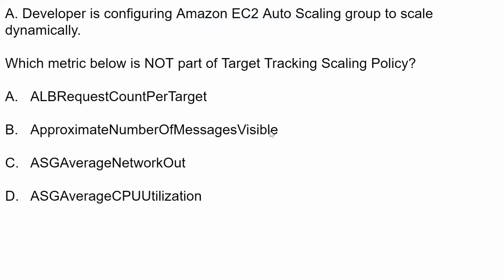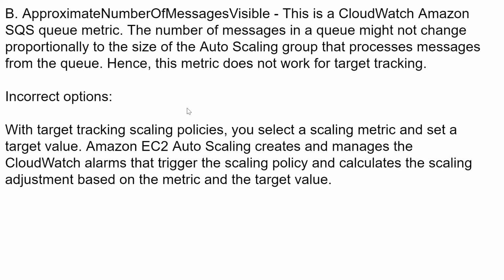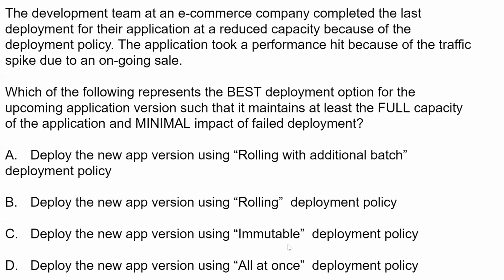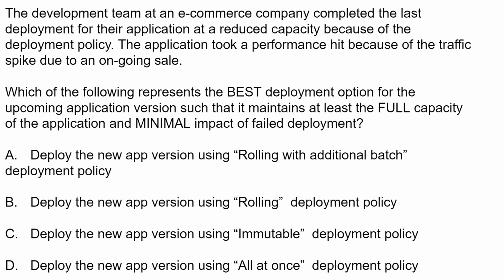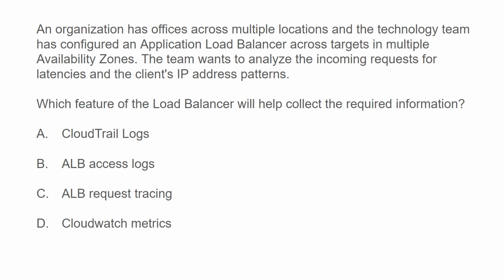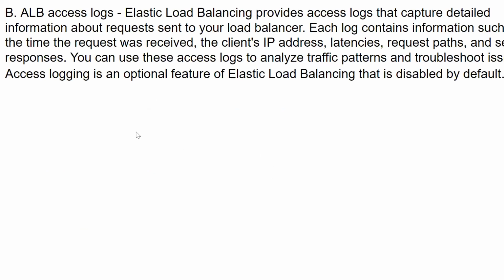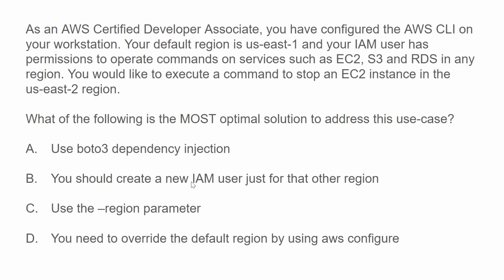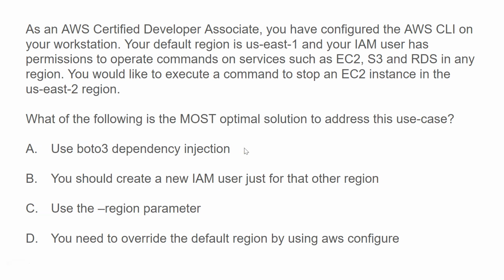2nd set questions